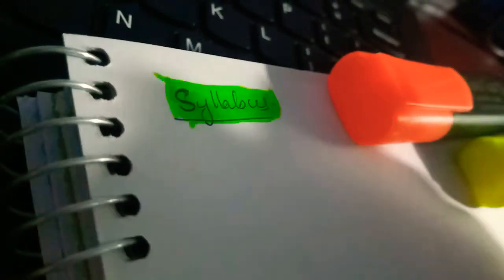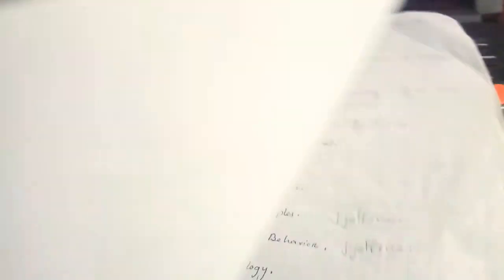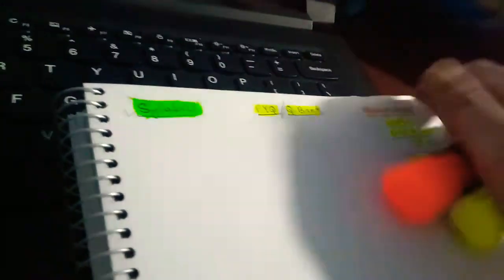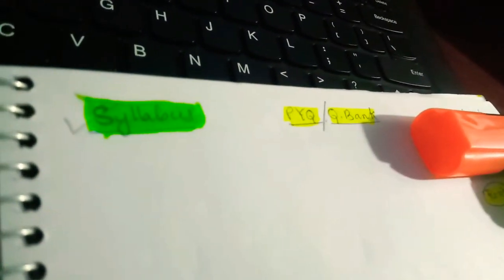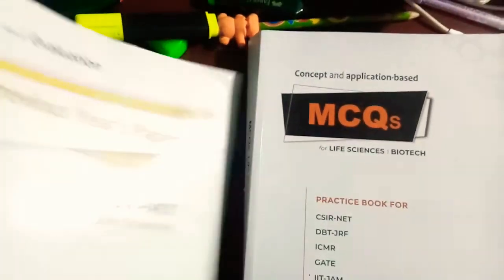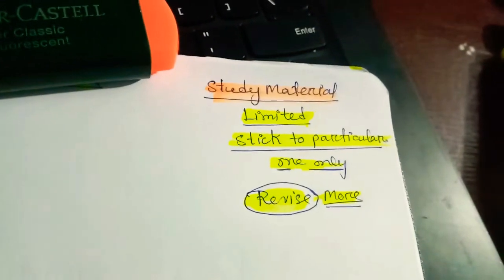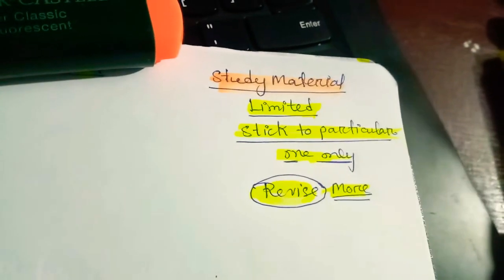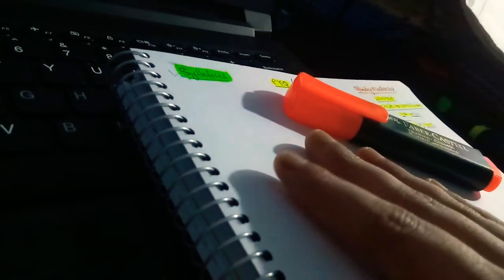Things must know if you're preparing for csirnet *Lifescience 💥motivation